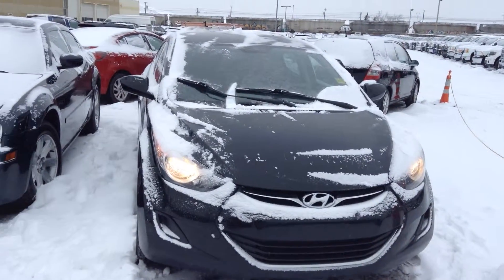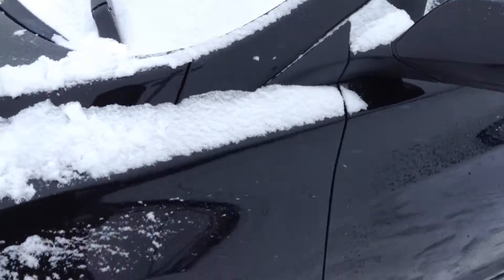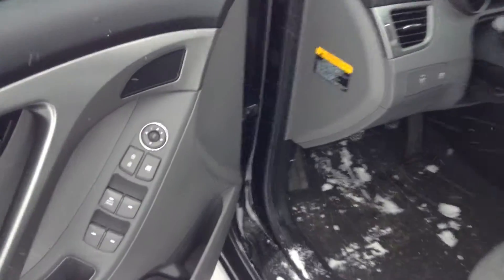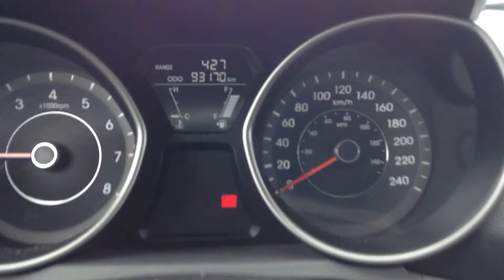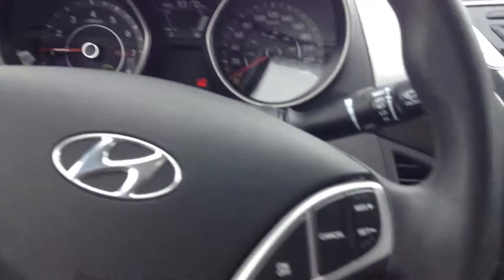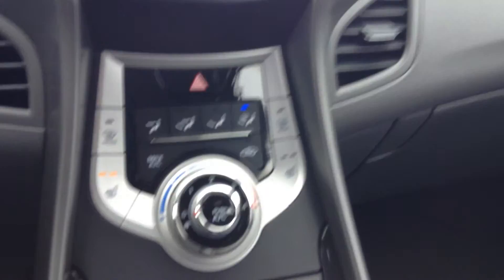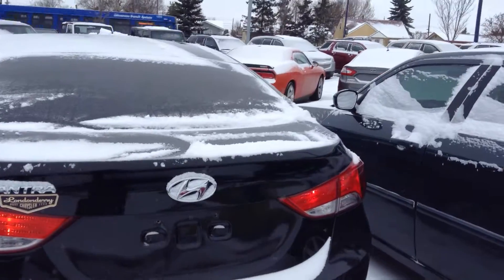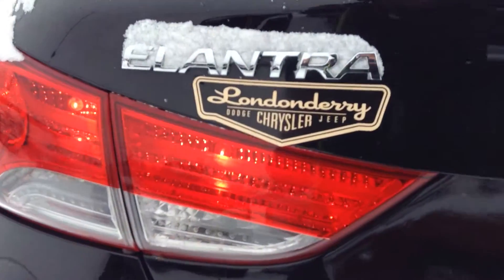2011 Hyundai Elantra